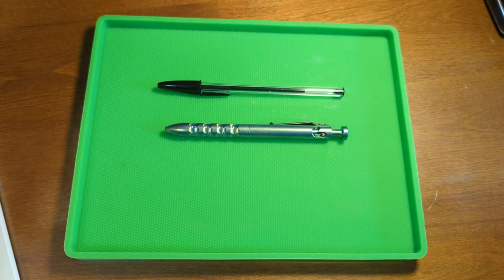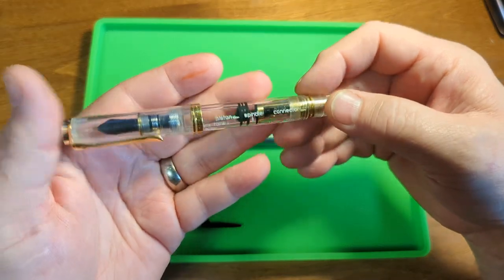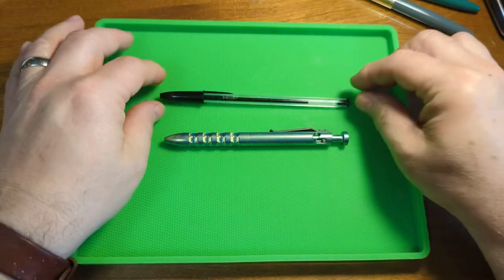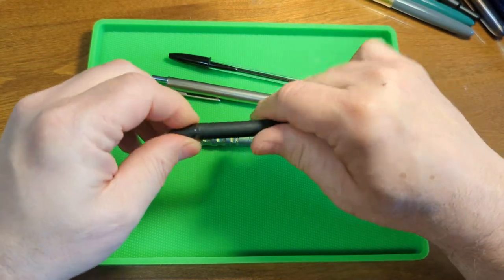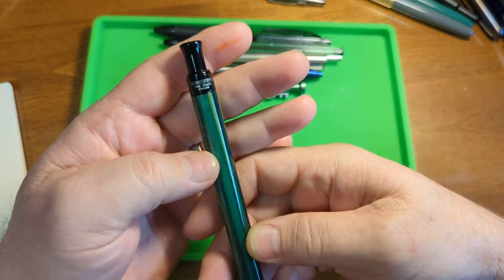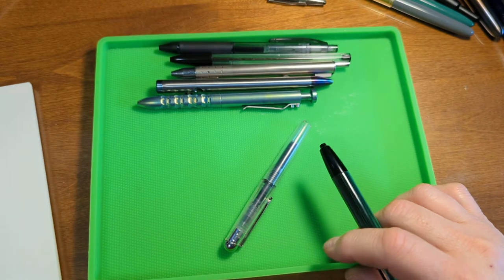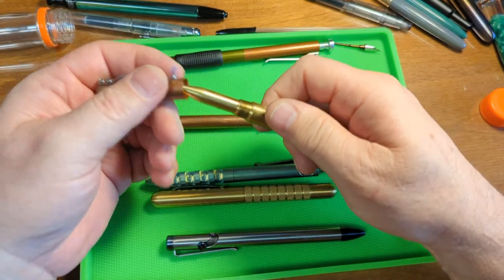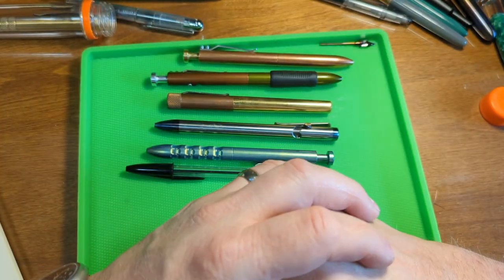Ball Point Pens!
Ball point pens reviewed from Bic to Karas Pen Co.